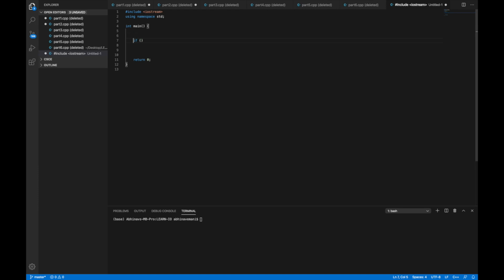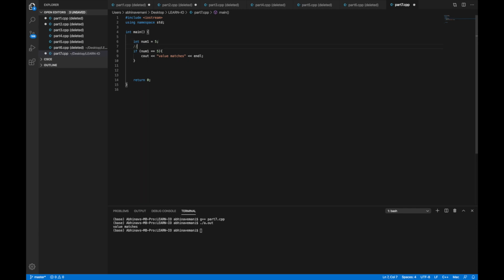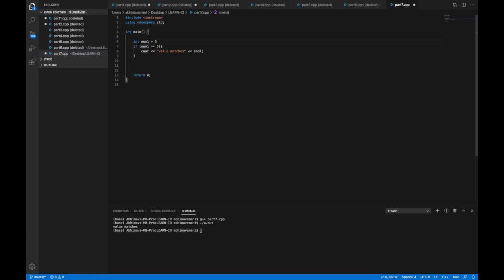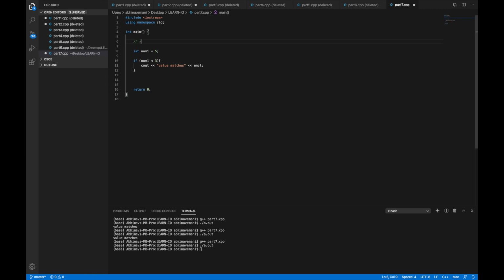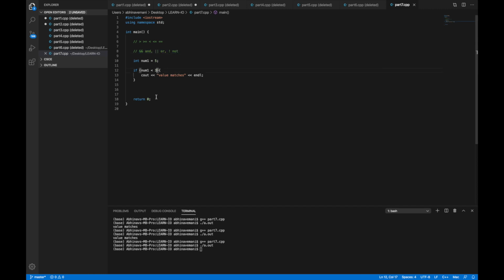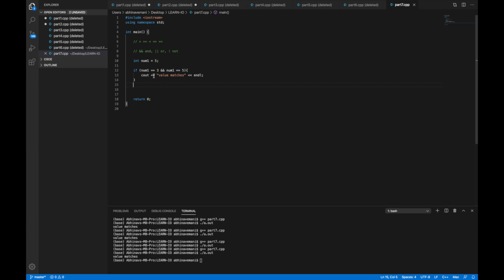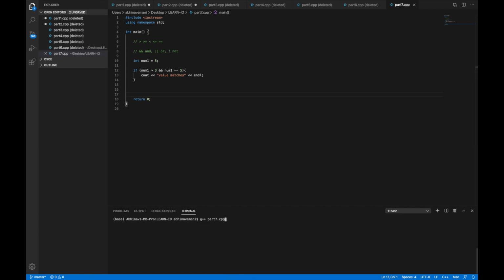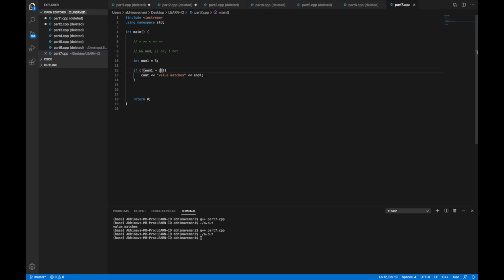Beginner's Guide to C++ Part 7: Logical Operators